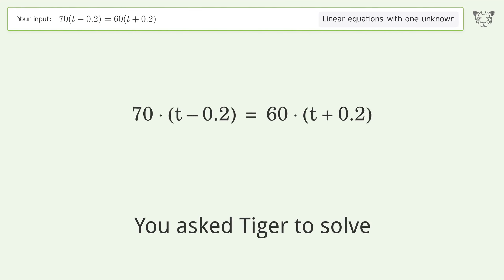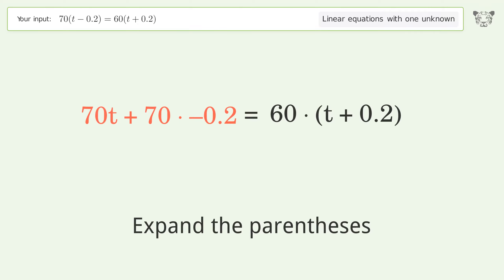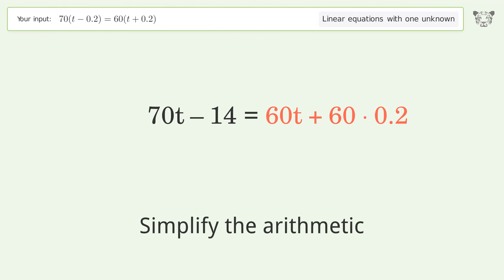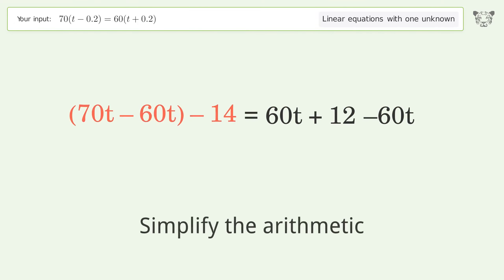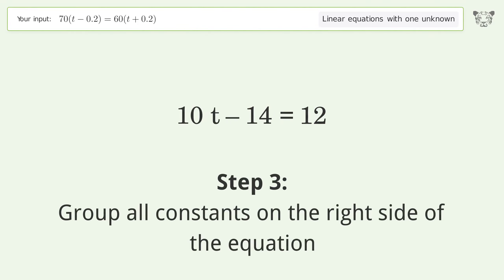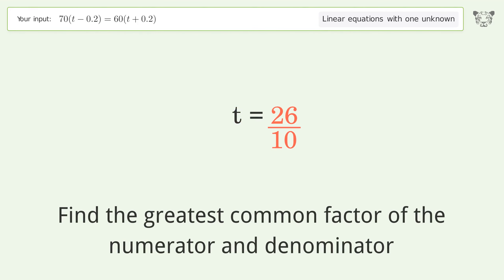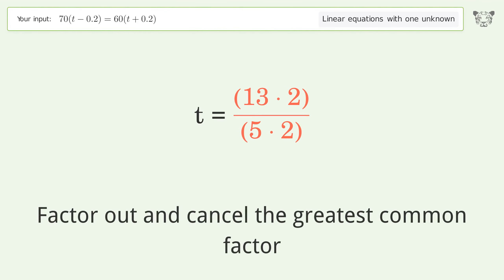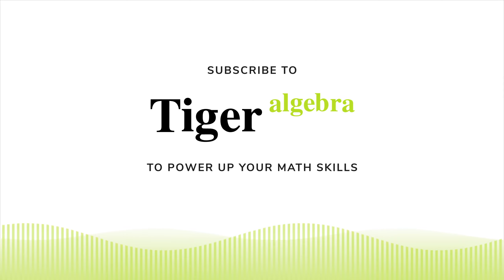Linear equation with one unknown: Solve 70(t-0.2)=60(t+0.2) step-by-step solution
Solving 70(t-0.2)=60(t+0.2) using the linear equation with one unknown solver

for a step-by-step and more tips and tricks for dealing with linear equations with one unknown.